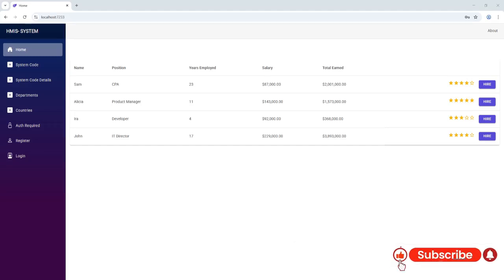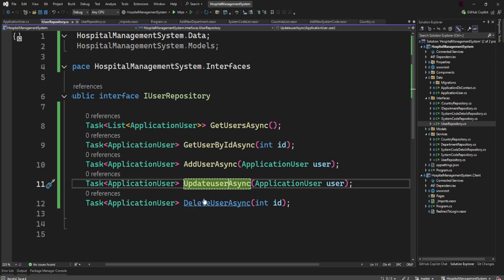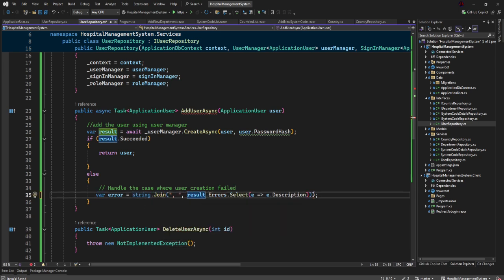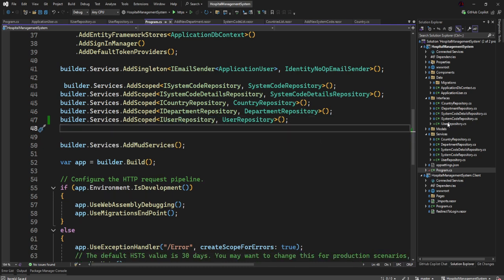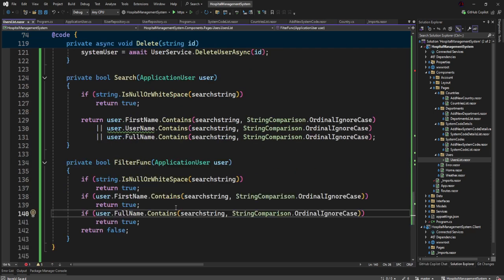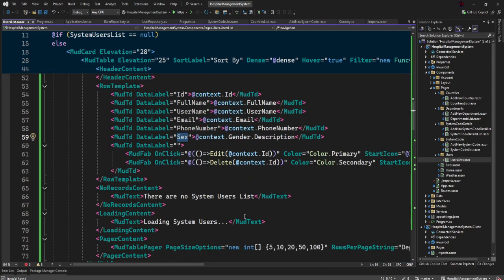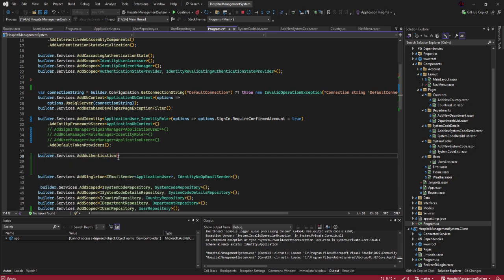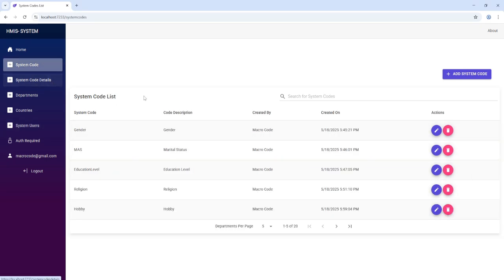📌 EPISODE10: How to Create Complete Hospital Management System With BLAZOR EFCore,MS SQL, AUTO 🚀💥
✅ Key Modules:

* Billing & Payments
* Patient Registration & Search
* Appointments Scheduler
* Pathology / Radiology
* Pharmacy System

📂 Perfect for:
* Developers & Students
* Hospital Admins & IT Teams
* Healthcare Startups